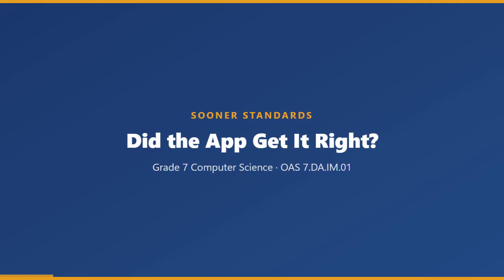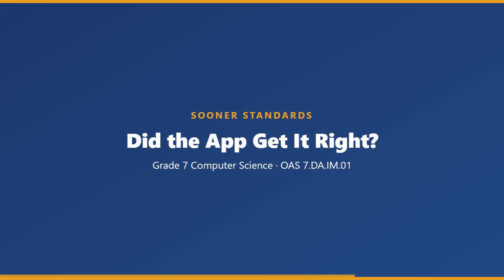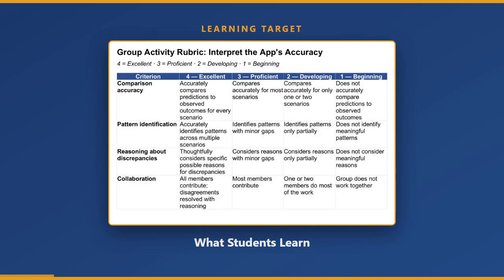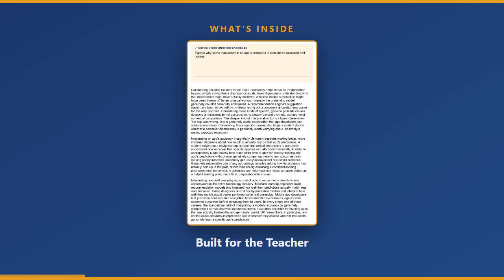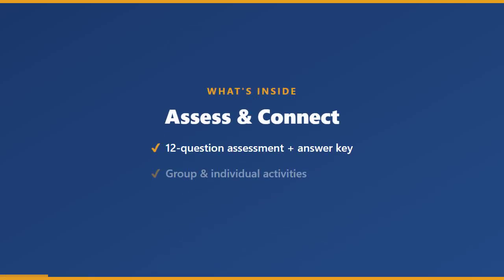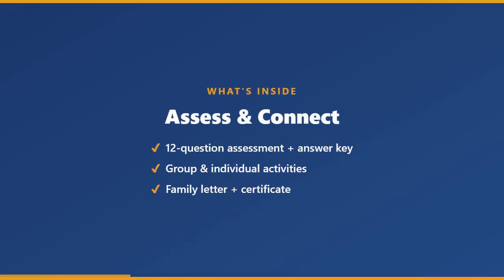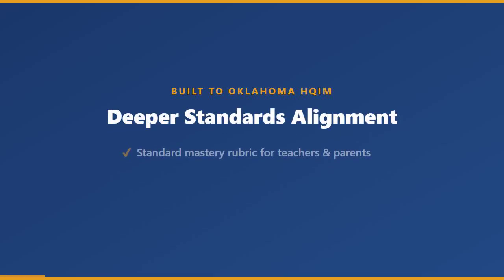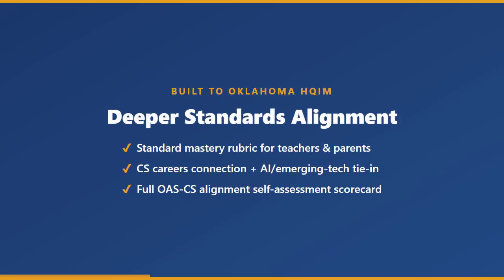Grade 7 Computer Science: Interpreting App Predictions — 7.DA.IM.01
Interpreting How Well Everyday Apps Predict — a complete, no-prep Grade 7 Computer Science unit aligned to Oklahoma Academic Standard 7.DA.IM.01. Everything a teacher or homeschool parent needs to teach this standard in about 3-4 days.

Learning target: "I can discuss the accuracy of a model representing a system by comparing the model's generated results with observed data from the modeled system."
• I can clearly identify what an app's model predicts or recommends.
• I can accurately compare an app's predictions to real observed outcomes.
• I can clearly interpret how closely an app's predictions matched real outcomes, and why.
• I can thoughtfully consider possible reasons an app's prediction might be wrong.

• Visual "Everyday Apps and the Models Behind Them" comparison chart

🔎 STANDARD
Oklahoma Academic Standard 7.DA.IM.01 (Data & Analysis, Inference & Models)
Discuss the accuracy of a model representing a system by comparing the model's generated results with observed data from the modeled system.